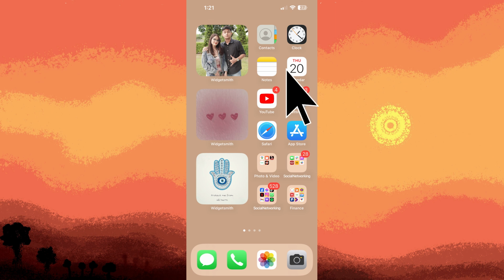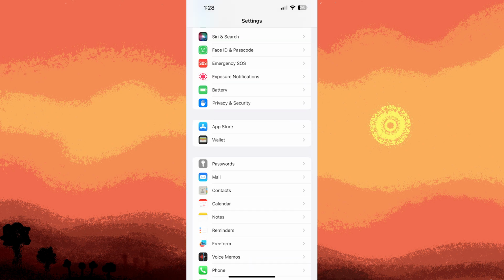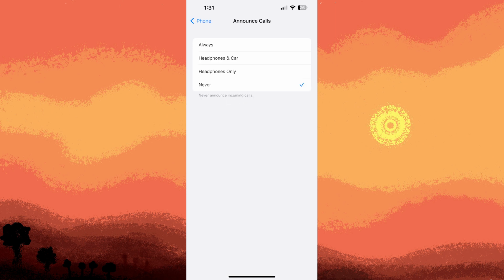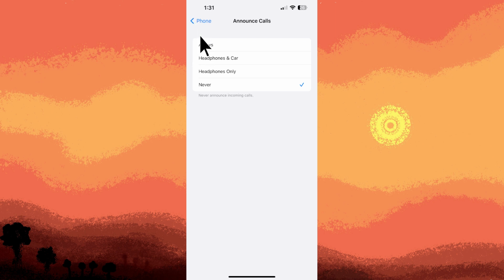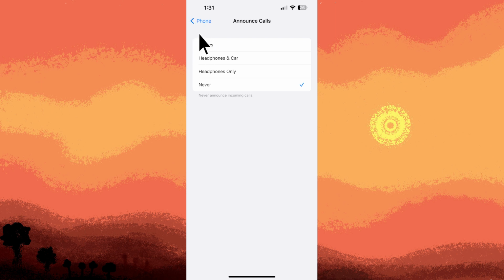How To Make iPhone Announce Caller Name (Easy Way)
This guide will teach you how to make iPhone announce caller name. To enable the call voice announcer, follow along with the guide and make the settings changed I make in the video.